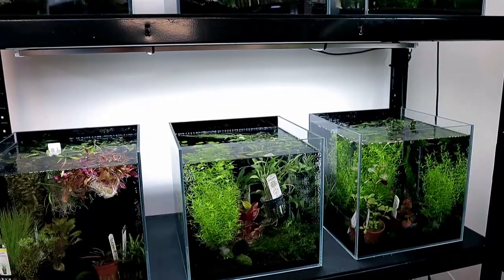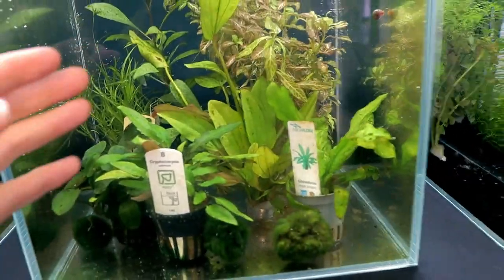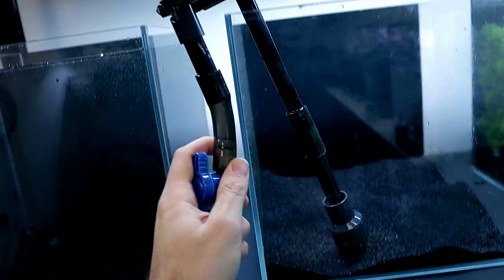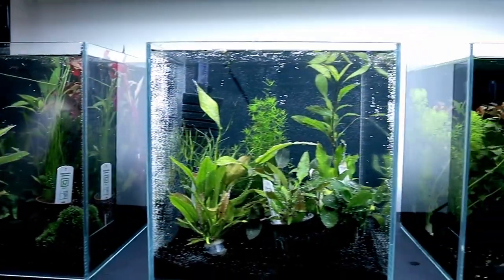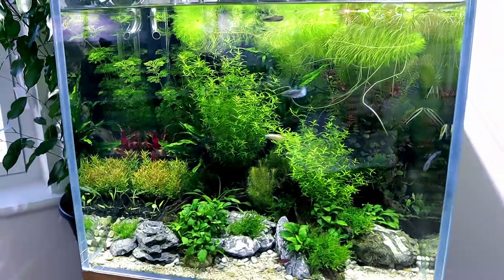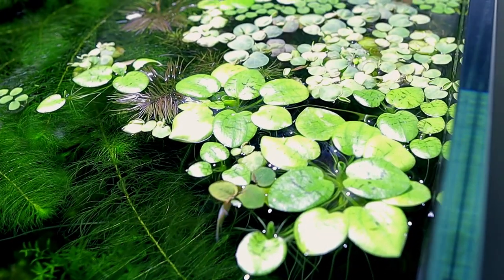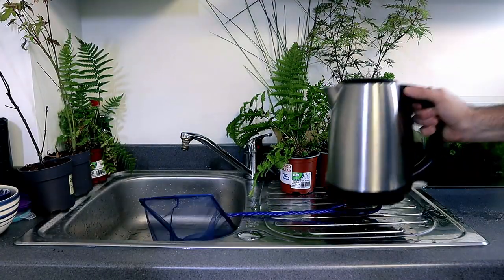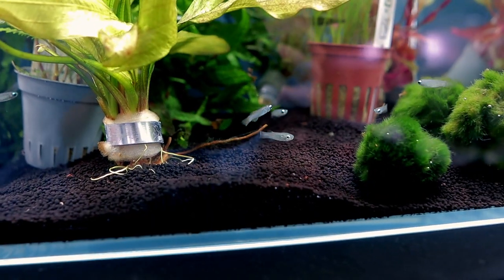I GOT **NEW KILLIFISH!!** Betta Sorority & Discus Aquarium | MD Fish Tanks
Really loving the Killifish at the moment so I thought I would carry on building the collection. These fish are awesome and will look so good in there own aquascape in the near future :)

Light: US (similar) UK
Asta Light: US UK
LED FLoodlights: UK
Racking: Shelving: US UK